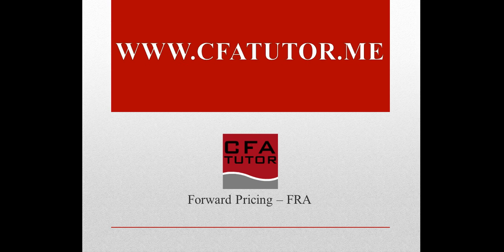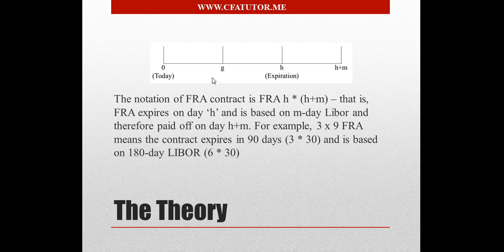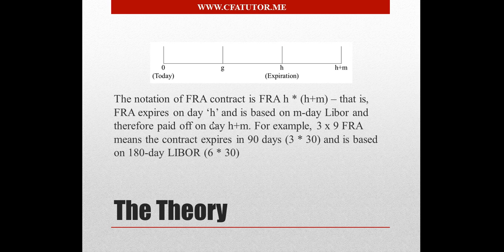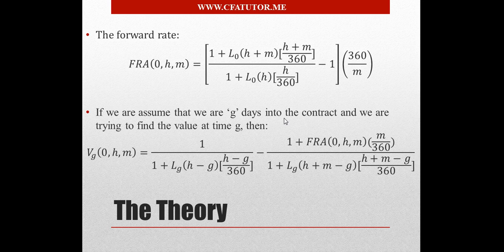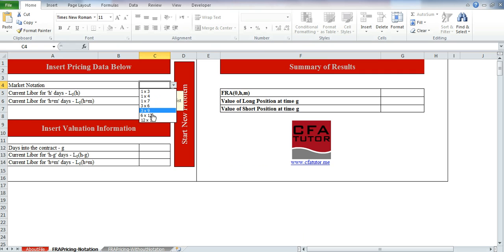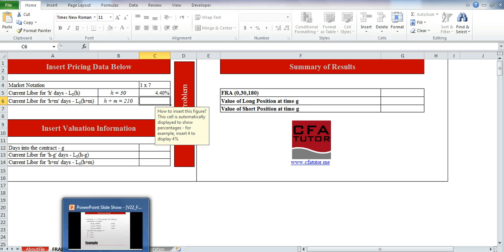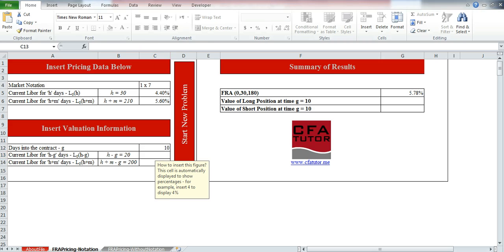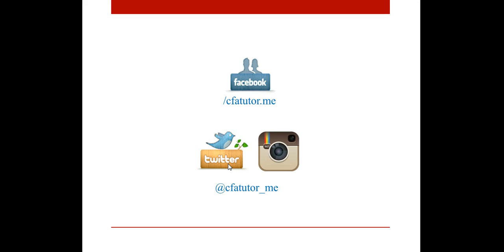Forward Pricing (Forward Rate Agreement - FRA) - CFA Tutor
This file can be used to solve problems related to pricing FRA contracts. The first sheet helps in determining FRA price and its value at future date given an FRA notation (i.e. FRA m * h+m). The second sheet will do the same as the first sheet but by entering data for m and h instead of using notation.

CFA Exam Level: II